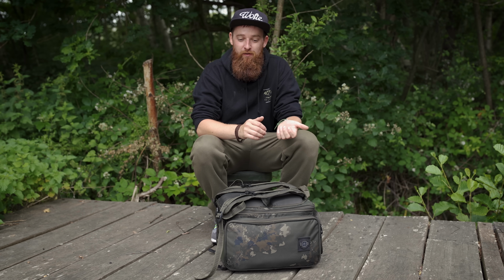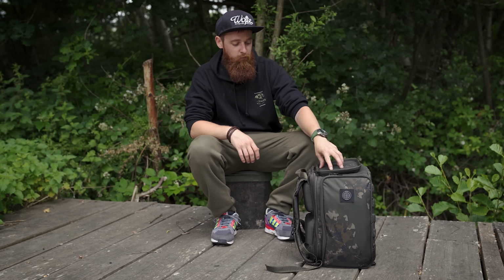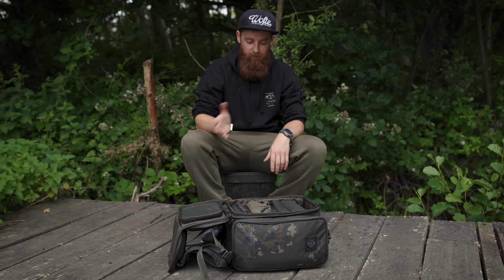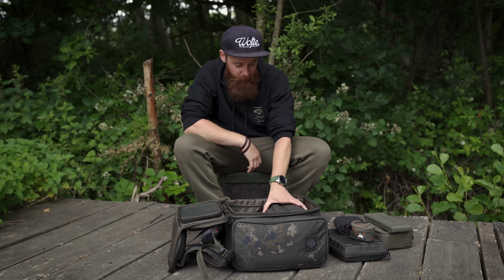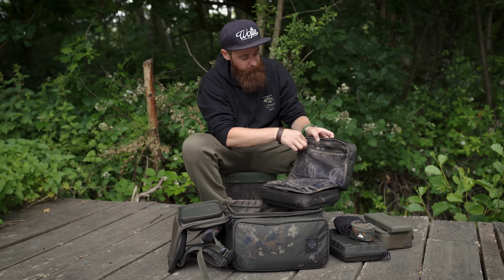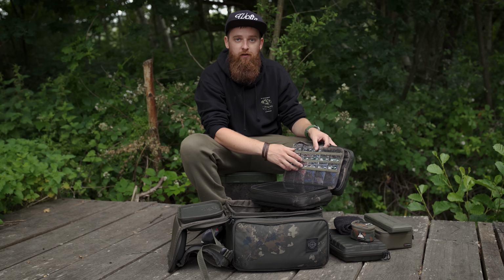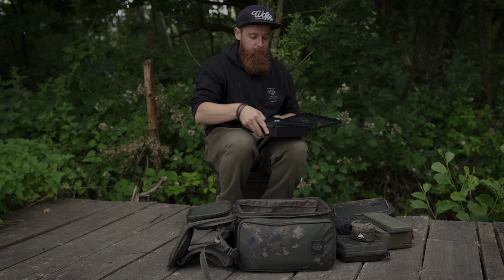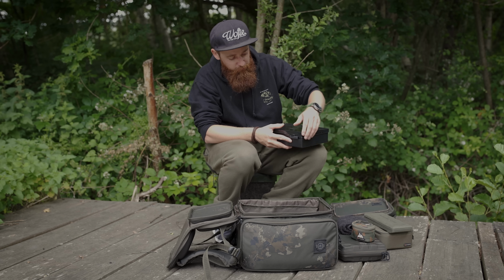I bought this rucksack with my own money! | Nash Scope OPS Recon Rucksack | Carp Fishing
𝗘𝗣𝗜𝗖 𝗦𝗔𝗟𝗘! 3 issues of CARPology for £3!

Undoubtedly one of the standout items in Nash Tackle's range of products for 2022 is this sturdy, versatile rucksack going by the name of Scope OPS Recon Rucksack. Sporting the new custom camo, this sub-£90 item offers so much more than a standard backpack and fits perfectly with the growing Scope ethos. If you are looking to pare down your kit and keep mobile as you search for fish, this Swiss Army Knife of a rucksack could be a very useful tool.

𝗜𝗻 𝘁𝗵𝗶𝘀 𝘃𝗶𝗱𝗲𝗼:
0:00 Nash Scope OPS Recon Rucksack
2:46 Side pockets
3:46 Solid Bag fishing
4:33 Rig safe
4:55 The key to being organised
7:35 Tackle Box
10:14 Initial thoughts